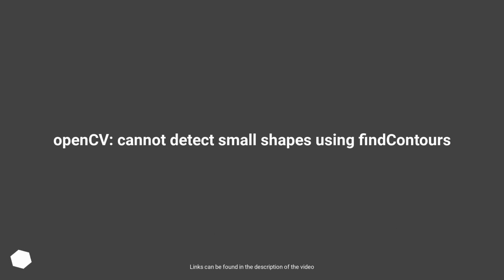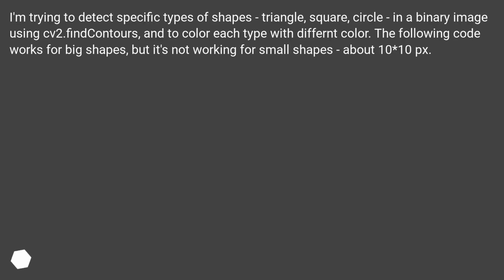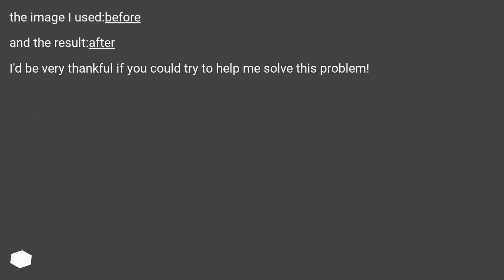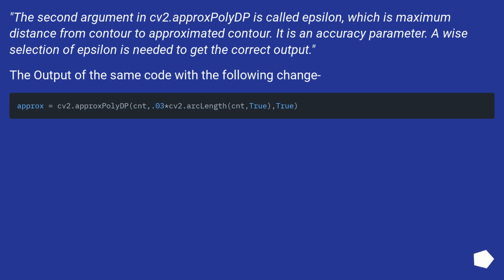openCV: cannot detect small shapes using findContours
Chapters
00:00 Question
01:28 Accepted answer (Score 2)
02:06 Thank you